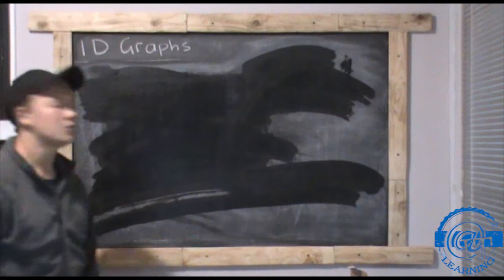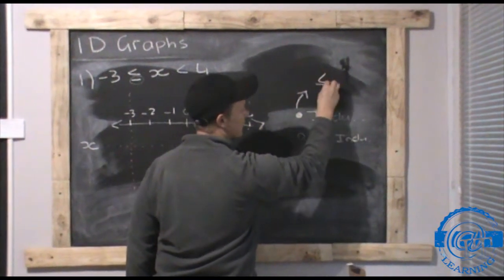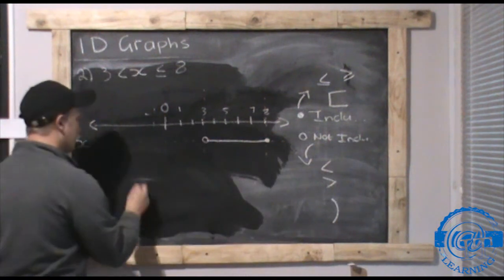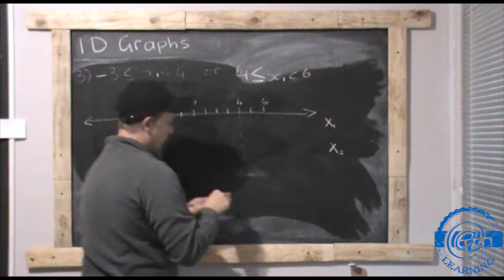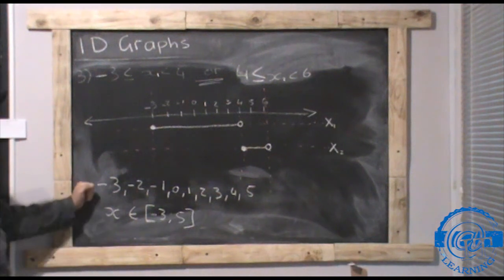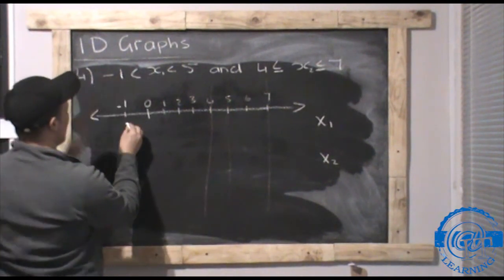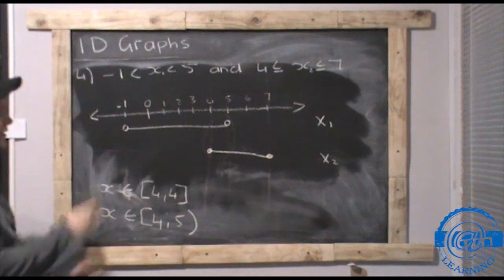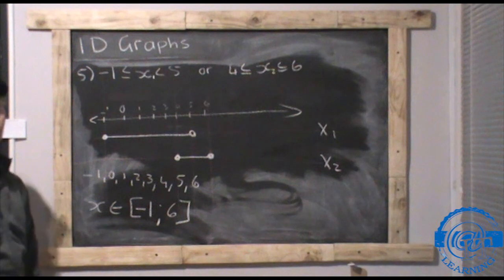One Dimensional Graphs